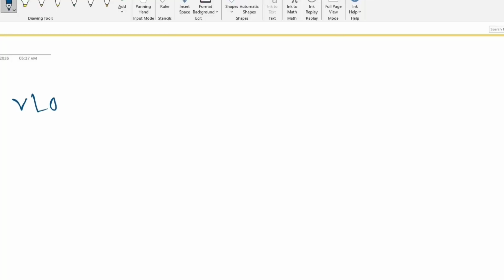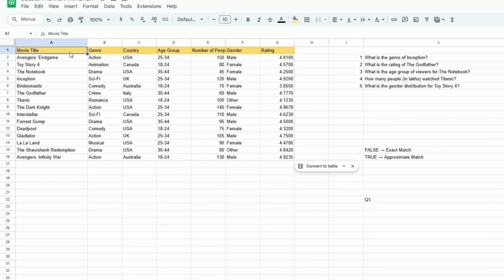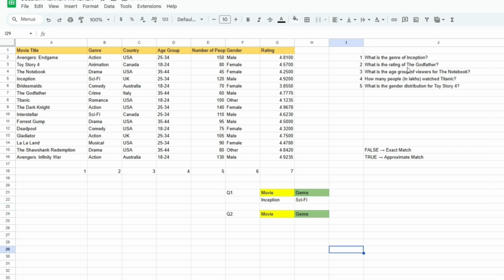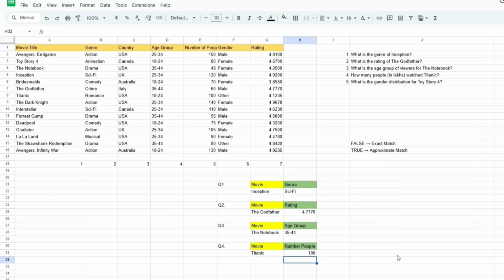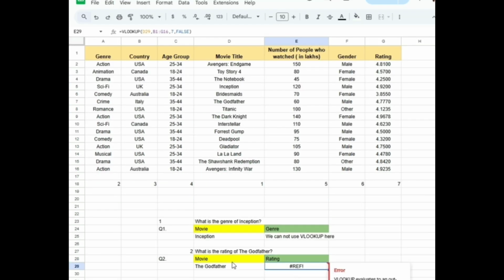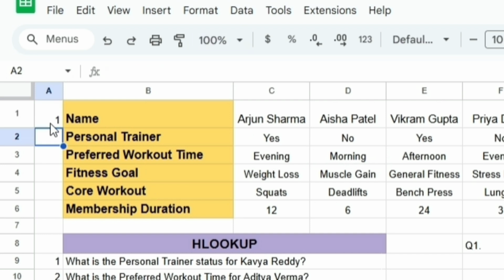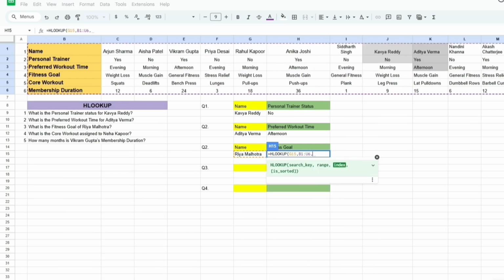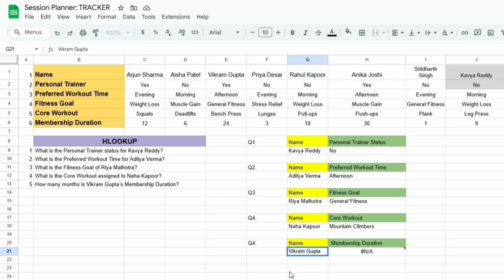VLOOKUP | HLOOKUP | Advanced Excel Functions in English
Master Advanced Excel Functions – Your Companion Throughout Your Excel Journey!